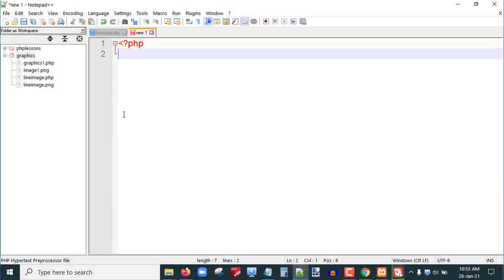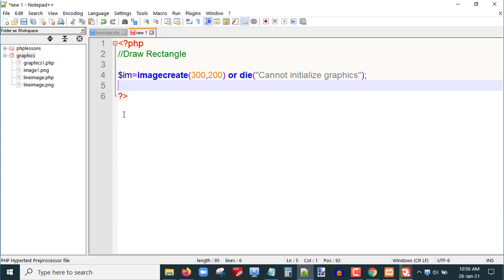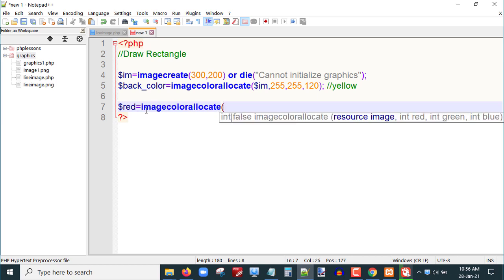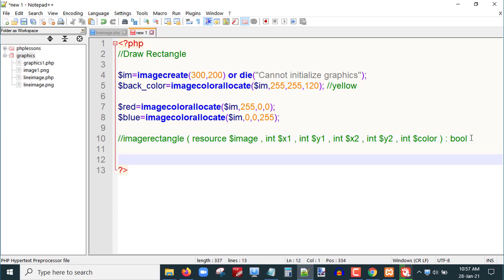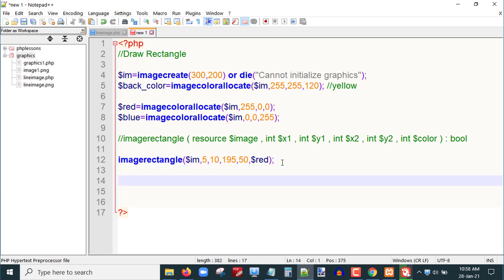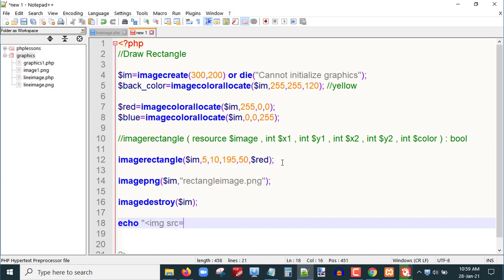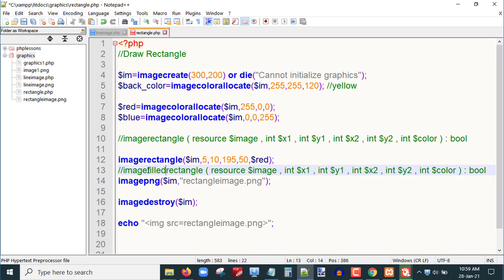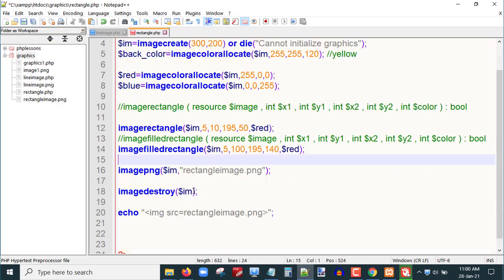Draw rectangle on Image on PHP